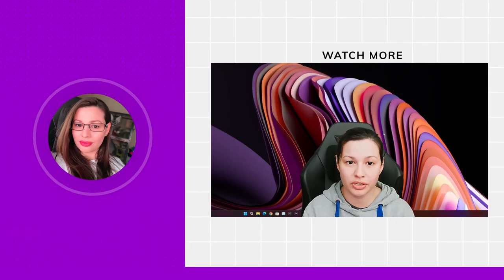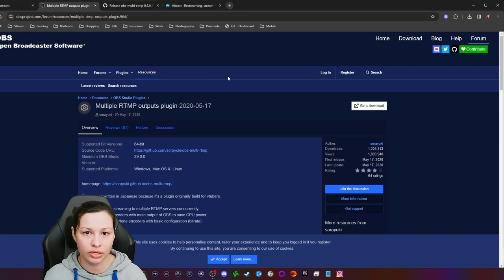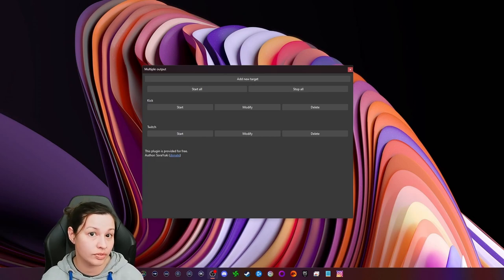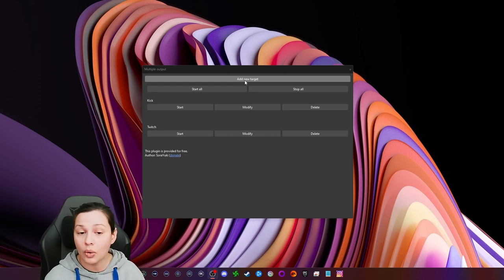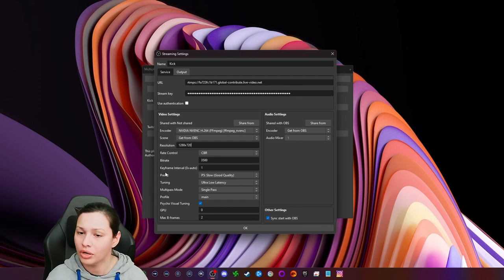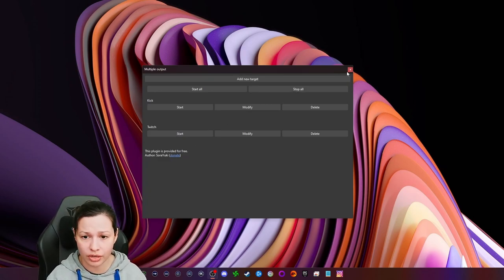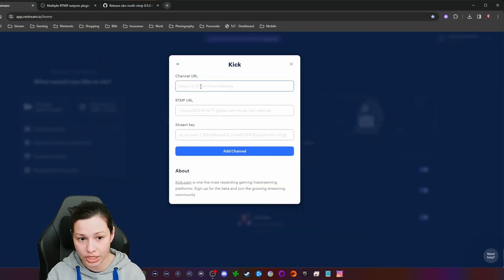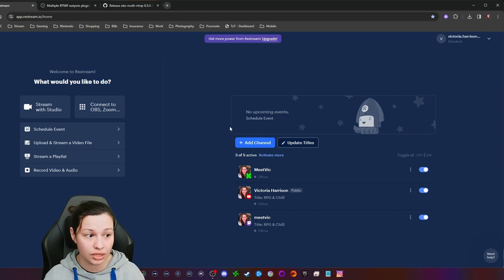(2023) Multiple-Output OBS Plugin Use & Multi-streaming Services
Watch how I used Multiple Output OBS plugin, plus Restream, or Aircast to make 720p look as sharp as 1080p on KICK. 🚀🎮 Perfect for creators hitting the threshold at 1080p for Kick! 📈💡 YouTube and Twitch stay crystal clear at 1080p with Restream. For Kick you can now push 3800kbps at 720p to ALL platforms, if you prefer a unified chat. Unless you unlocked the 1080p requirements for Kick. 🌐✅ Say goodbye to streaming struggles! 🎉👾 Share this game-changing trick with your squad! 💪🔗

Feel free to customize it according to your style and preferences!